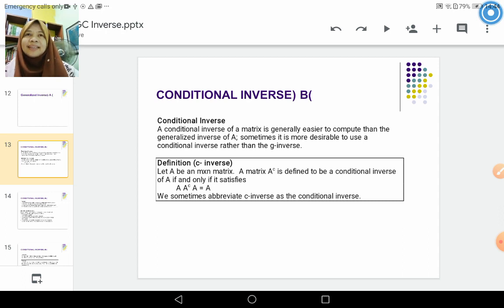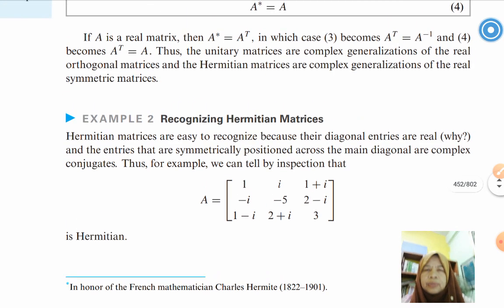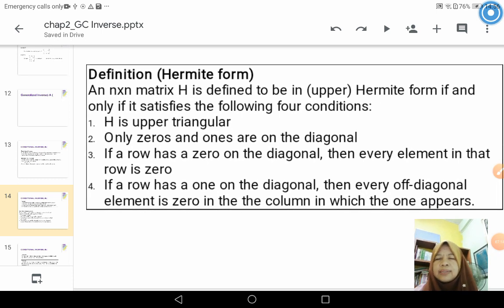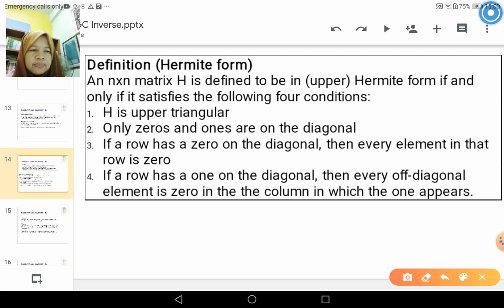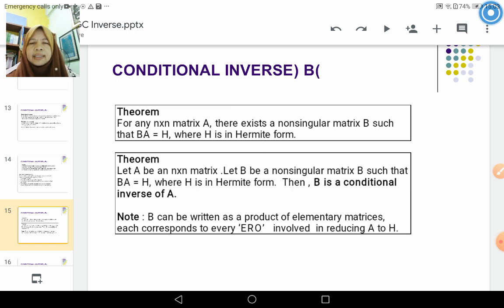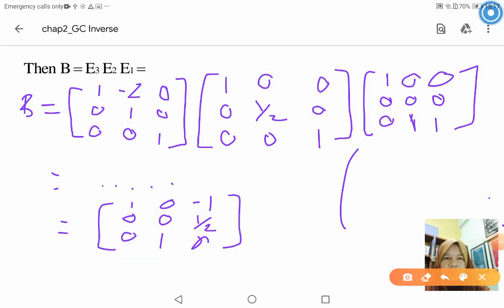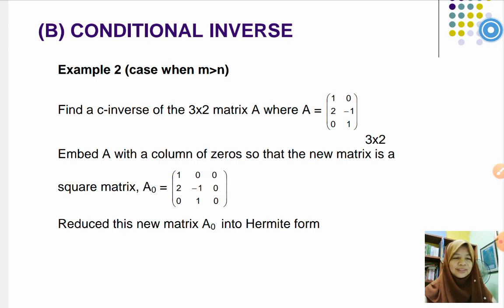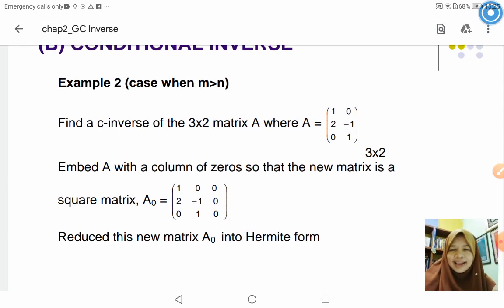Linear Algebra : Conditional Inverse